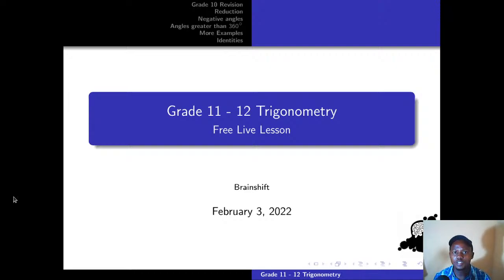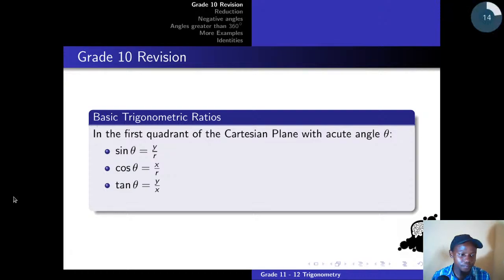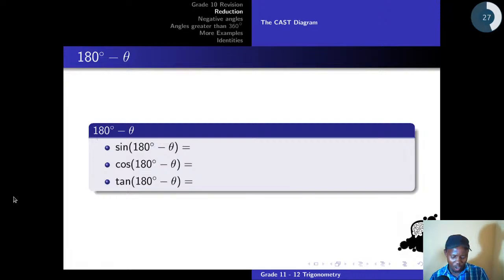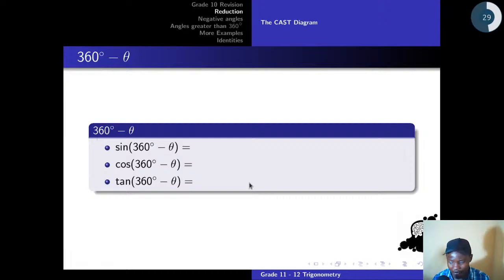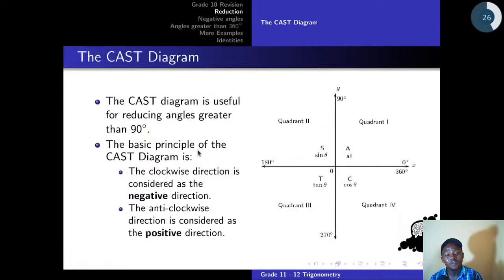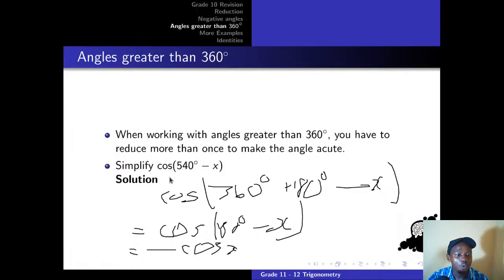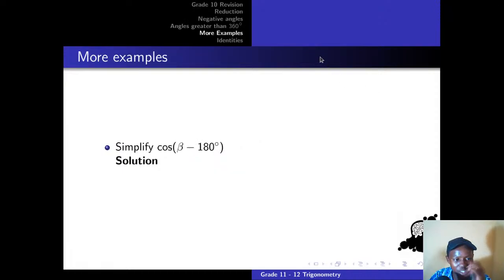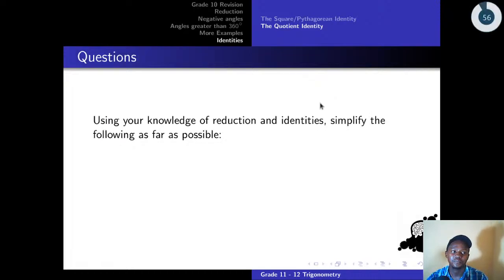Live Grade 11-12 lesson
Join us for a free lesson (grade 11 - 12 trigonometry) presented by Jeremy Brown. The broadcast shall commence at 16H00 SAST (GMT 2+)